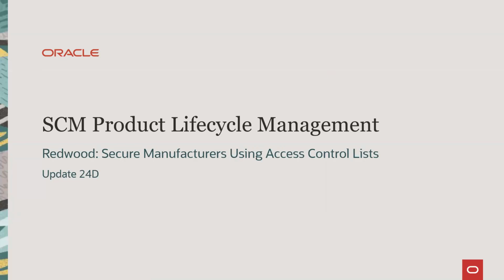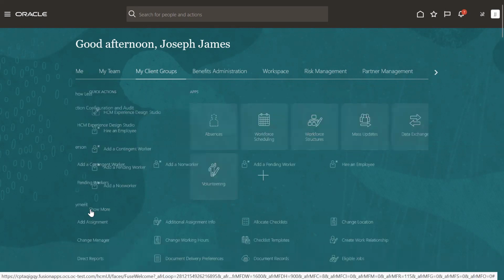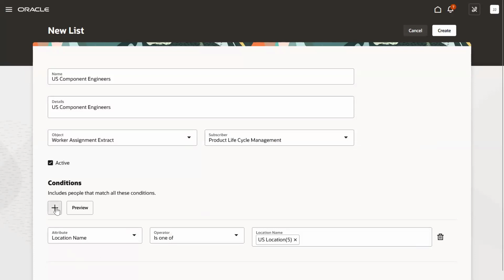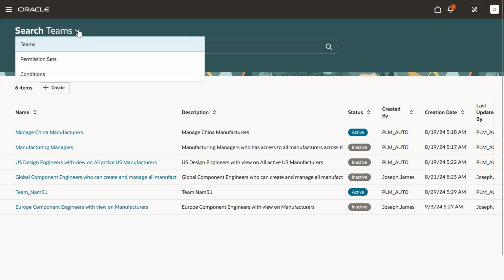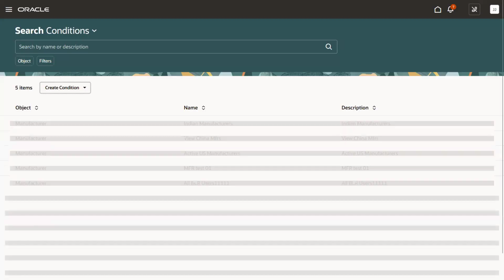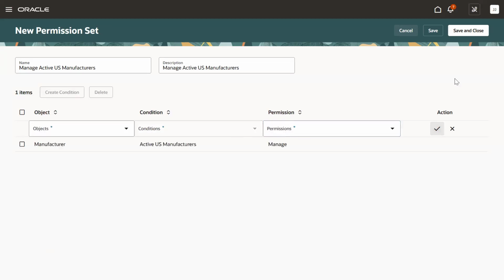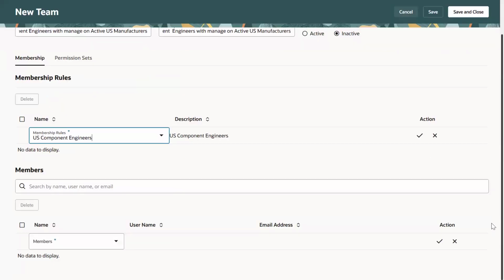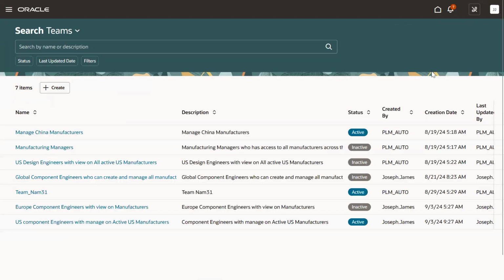Redwood: Secure Manufacturers Using Access Control Lists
Update 24D Product Lifecycle Management Common Demo